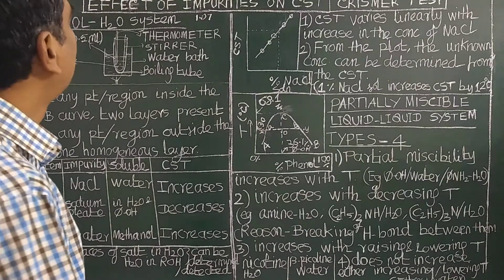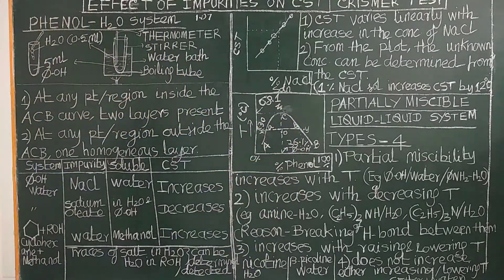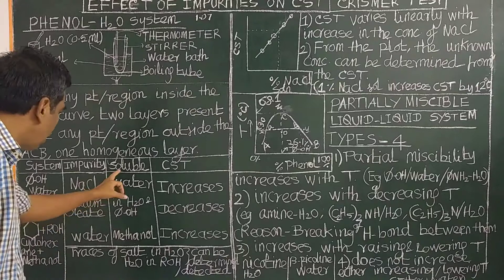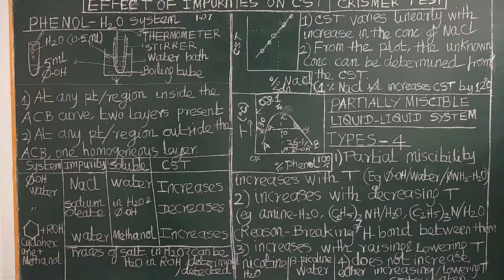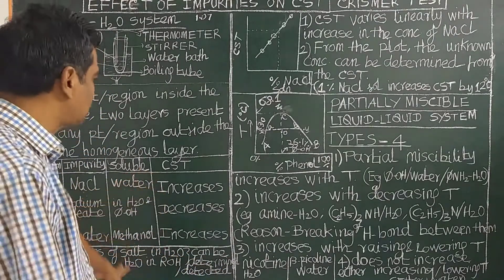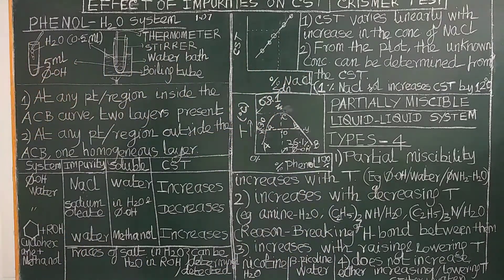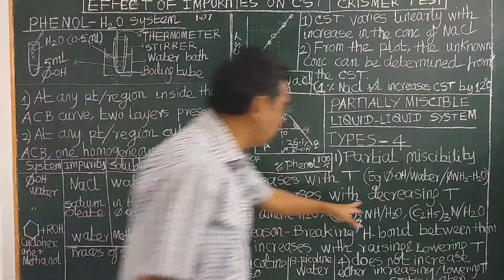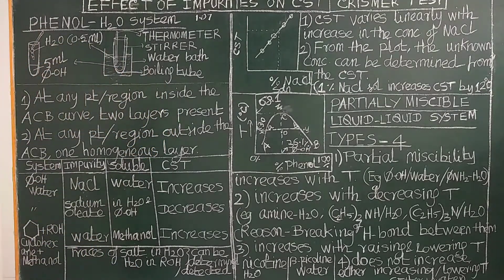(ENGLISH) EFFECT OF IMPURITY ON CRITICAL SOLUTION TEMPERATURE DETECTION TRACES OF IMPURITIES TYPES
EFFECT OF IMPURITY ON CRITICAL SOLUTION TEMPERATURE (CST) DETECTION / DETERMINATION OF TRACES OF IMPURITIES FROM MEASUREMENT OF CST DESCRIBPTION OF CST CURVE TYPES OF PARTIALLY MISCIBLE LIQUIDS SYSTEM   (ENGLISH)